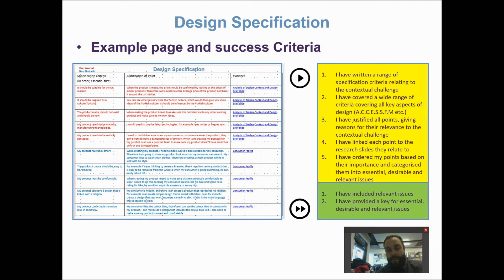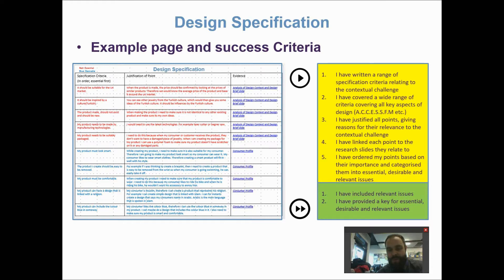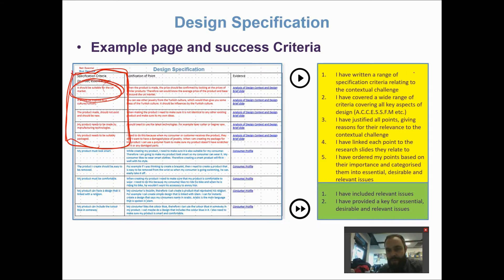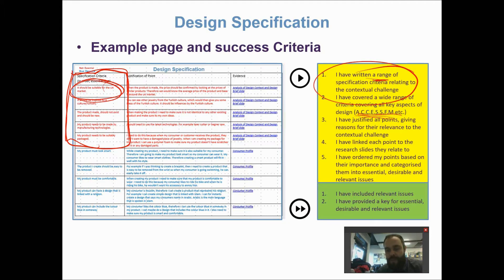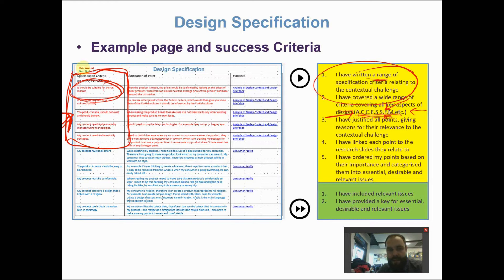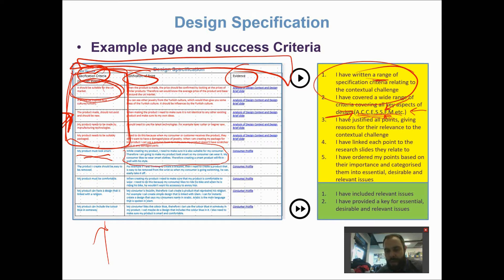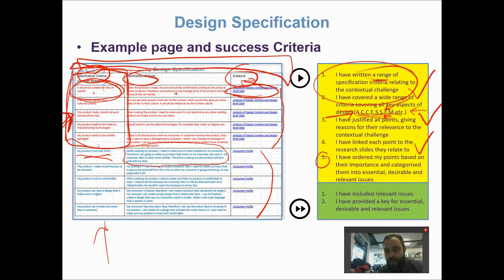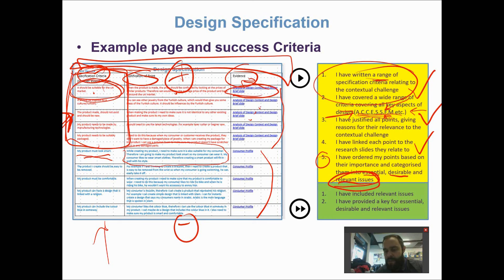Design & Technology NEA: Design Specification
This video explains how and why we as designers, might create and use a Design Specification.